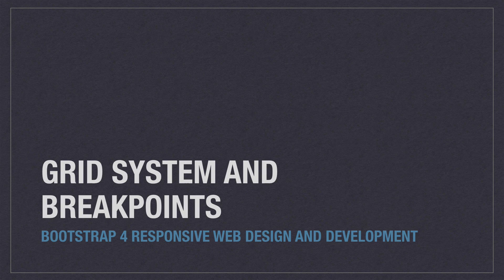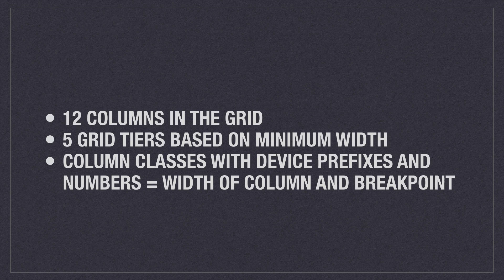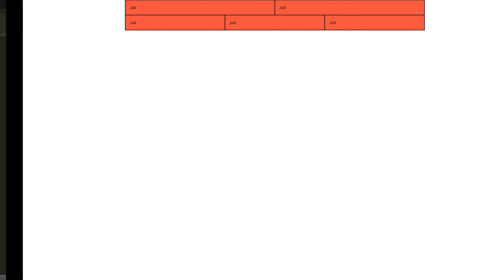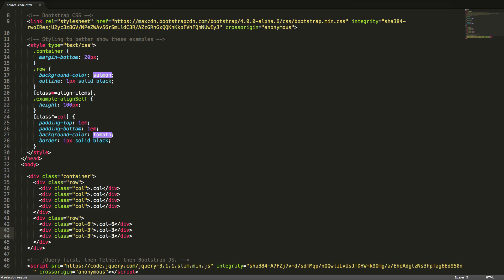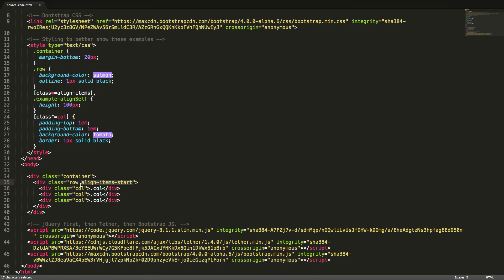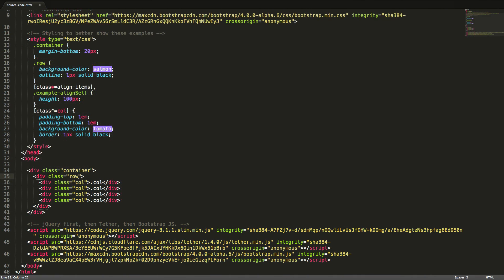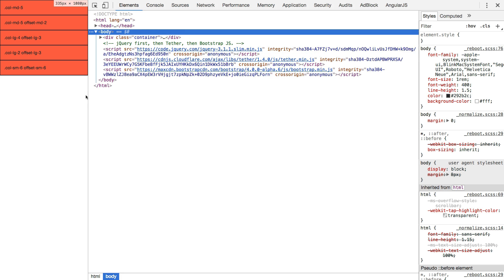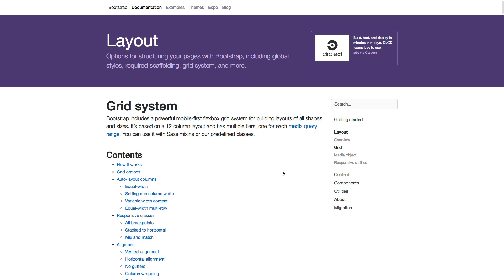Bootstrap 4 (Alpha 6) layout: Grid system and breakpoints